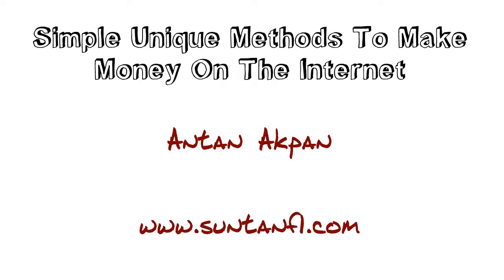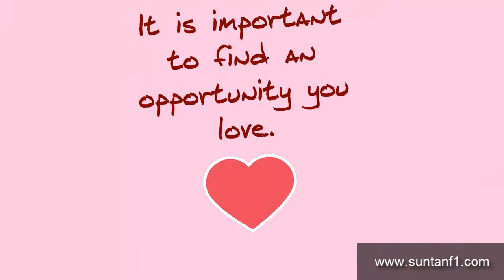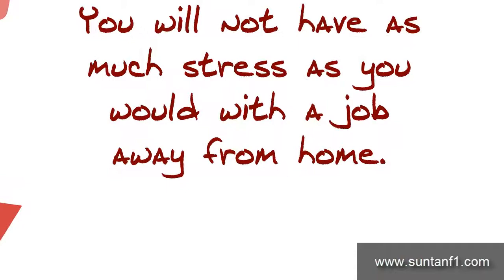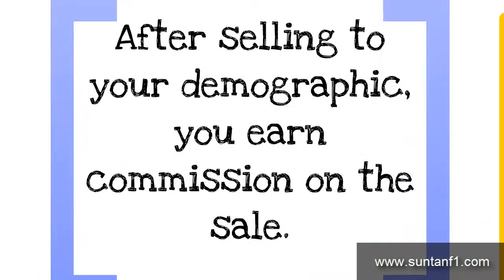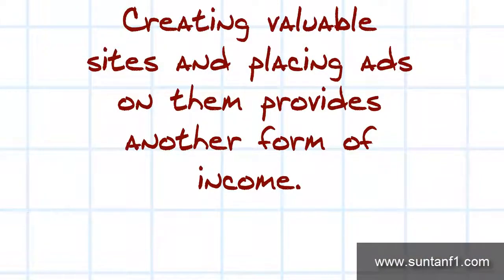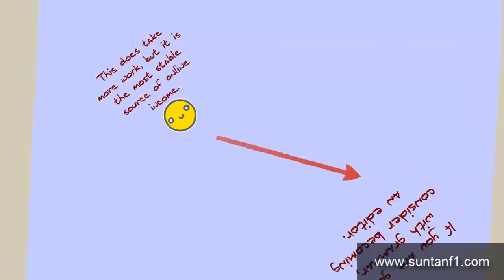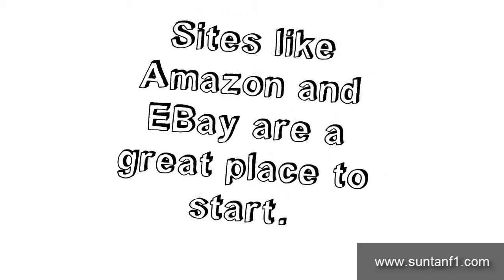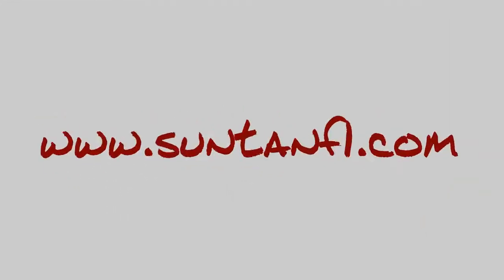Simple Unique Methods To Make Money On The Internet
Success seems to be connected with action. Successful people keep moving, they make mistakes, but they don't quit.